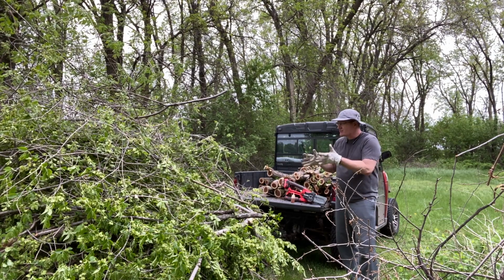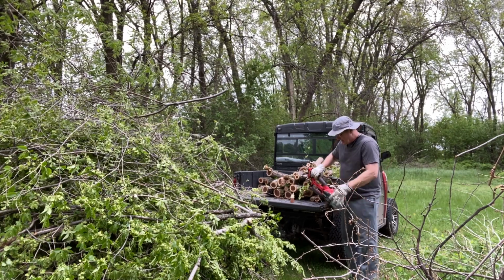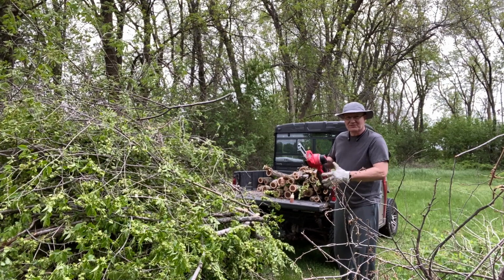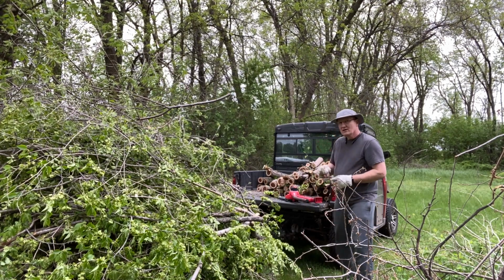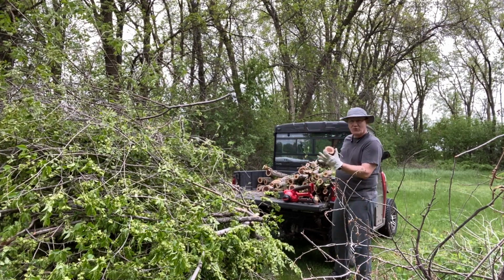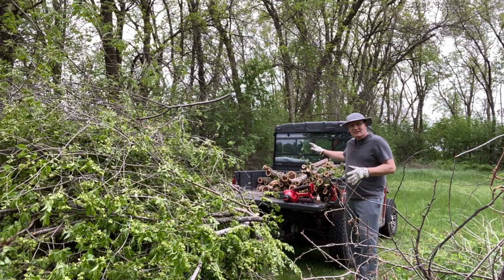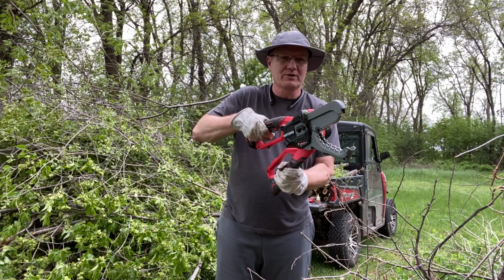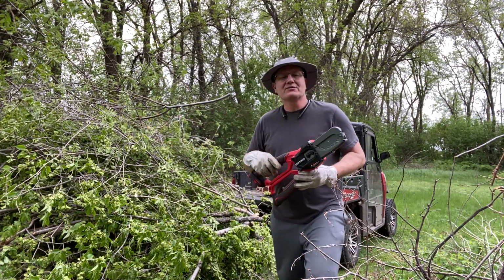CRAFTSMAN V20 Cordless Lopper Demonstration With Branches and Brush Plus Review (CMCCSL621D1)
CRAFTSMAN 20V MAX* Lopper features a 20V motor for powerful performance. The Lopper chainsaw is fueled by a high performance 2.0AH lithium ion battery, providing the runtime to complete many cuts per charge, and compatibility across other 20V MAX* CRAFTSMAN tools. The Lopper features a scissor type action for fast cutting in one easy motion with patented clamping jaws allowing you to easily and safely grab and cut limbs. It features a 4" cutting diameter which is great for storm cleanup and auto oiling for minimal maintenance. Compatible with VersaTrak Storage System. Backed by CRAFTSMAN 3 year warranty, 90 day money back guarantee.

CRAFTSMAN V20 Cordless Lopper Demonstration And Review (CMCCSL621D1)